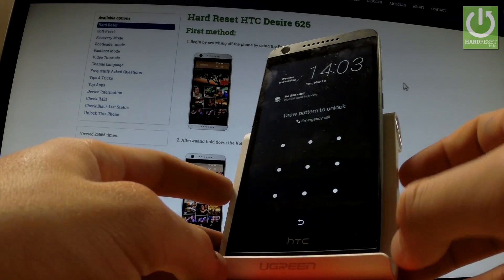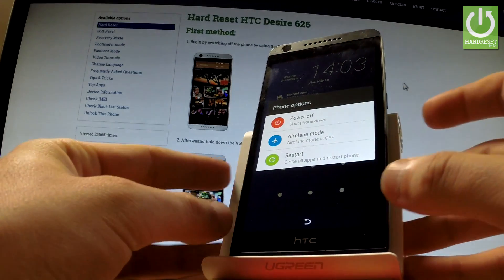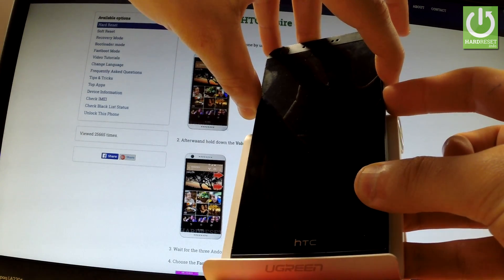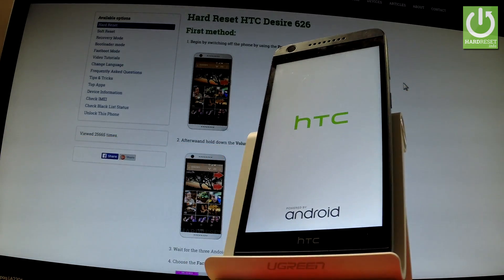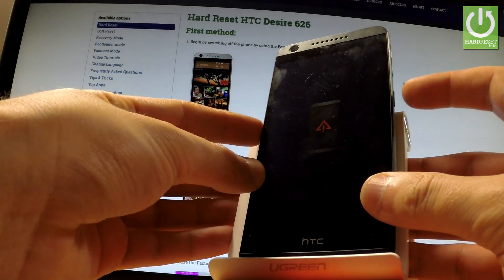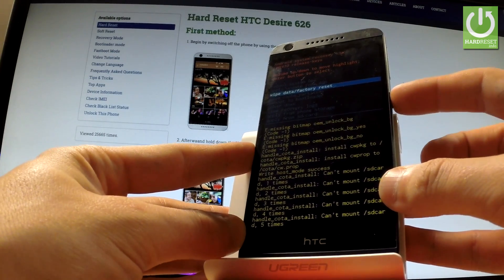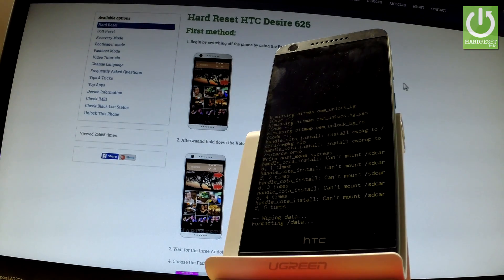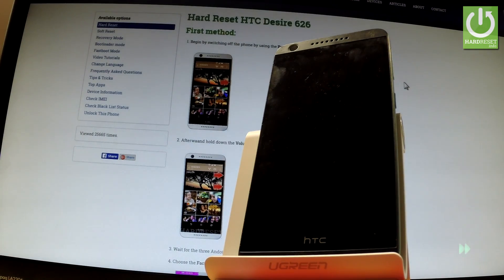Hard Reset HTC Desire 626 - Bypass Screen Lock by Recovery Mode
How to accomplish the factory reset? How to reset screen password? How to enter the recovery mode? How to remove pattern lock? How to reset your device? How to perform a factory reset operation? How to bypass screen lock portection? How to reset phones password? How to bypass scren lock in HTC Desire 626?

Your HTC Desire 626 will erase all of your data and restart with its factory settings. You'll see the Welcome screen just as you did when you turned the device on for the first time.